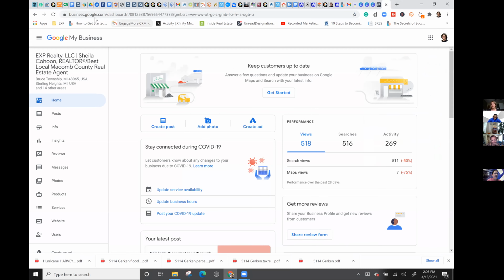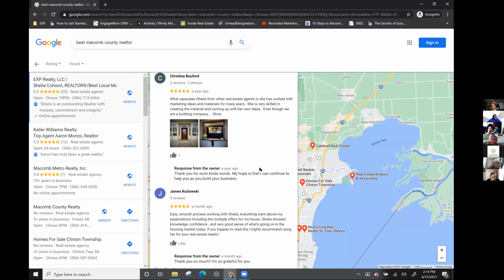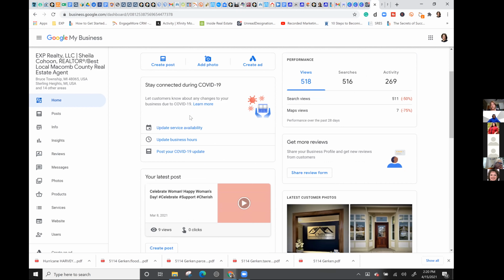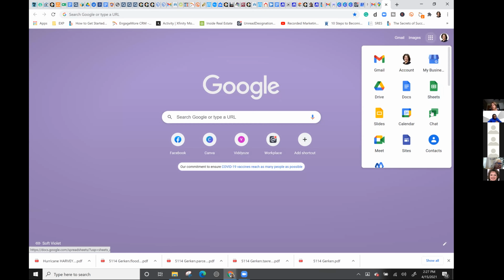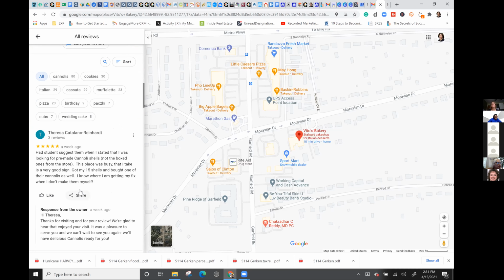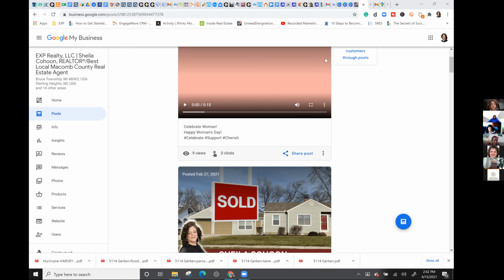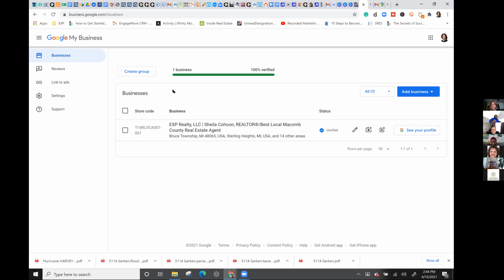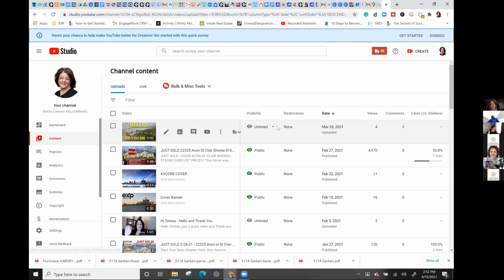Rank on Google with Google My Business-REALTOR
In this Zoom training, I go over instructions on how to get ranking on google using Google My Business
0:00 - Intro
3:15 - Business Name
12:15 - Verification
14:37 - Reviews
21:27 - Other Business Reviews - Google Guide Maps
40:00 - Verification
43:56 - Google Screened